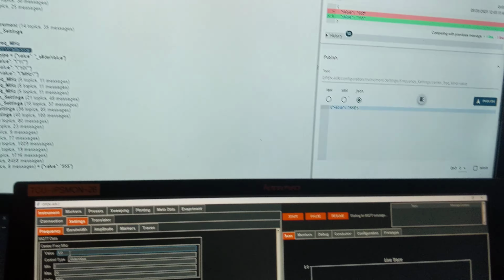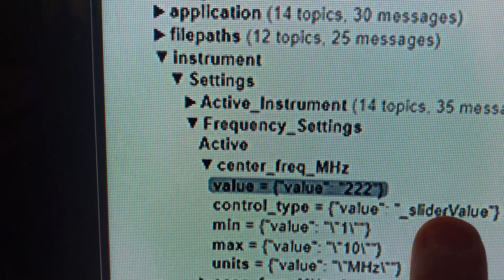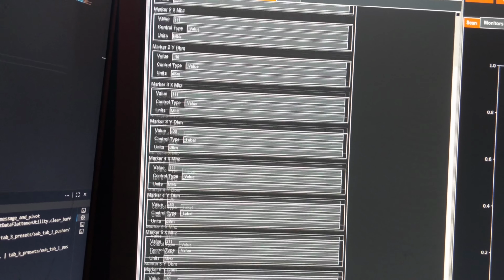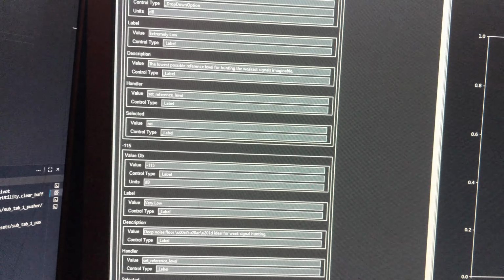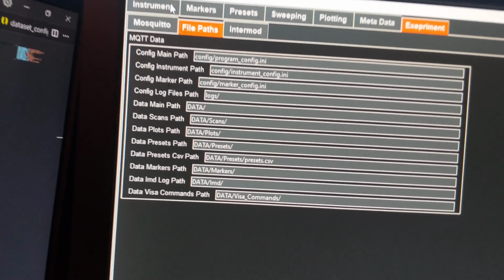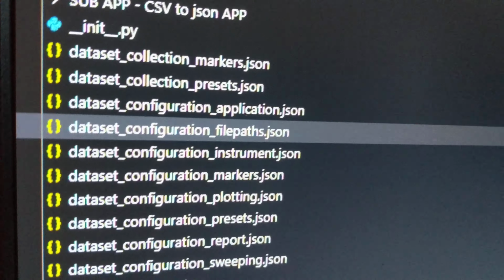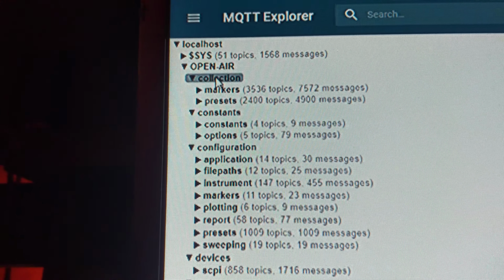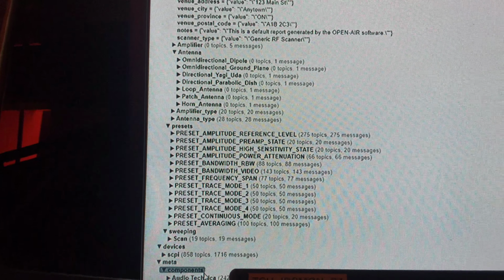MQTT tying it all together... Making mqtt behave like a database